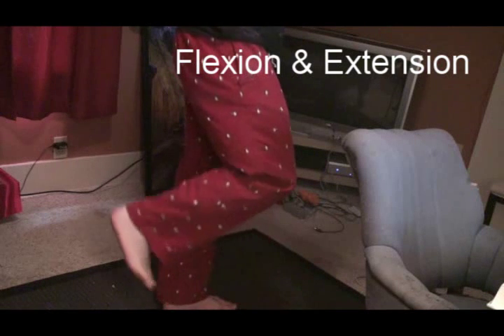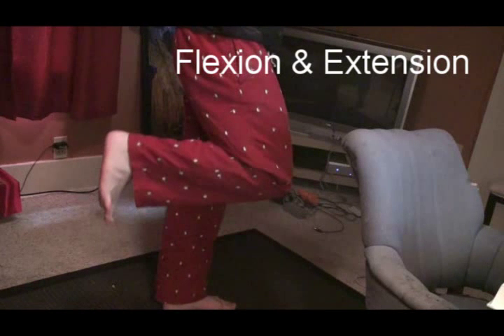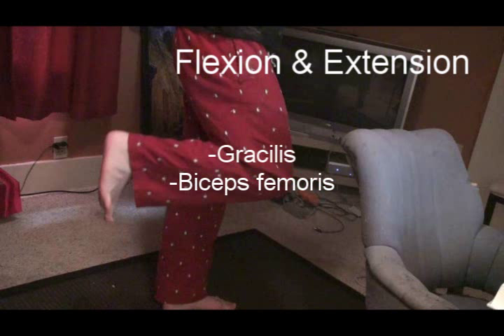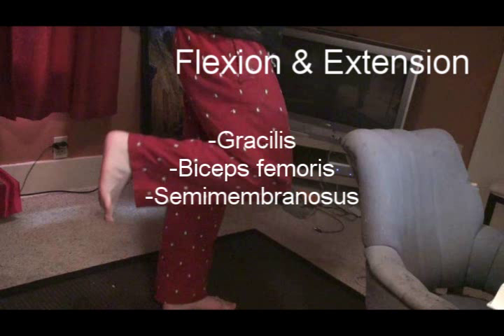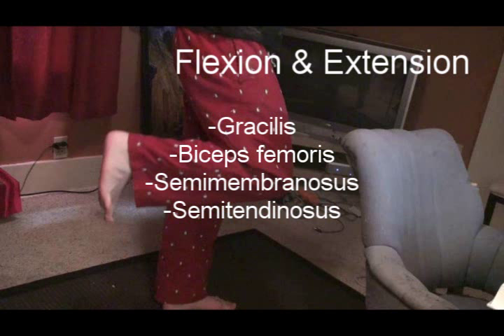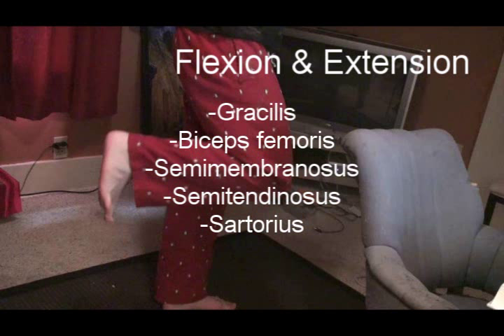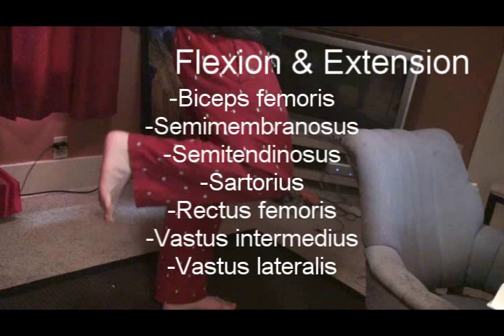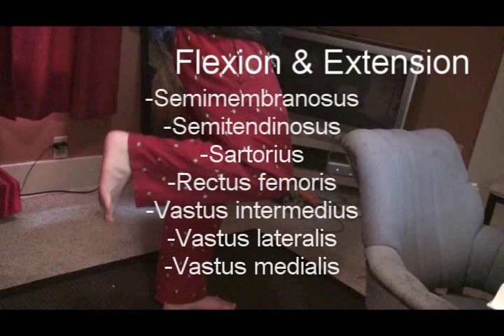Muscle movements.wmv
Anatomical movements, and muscles associated with those